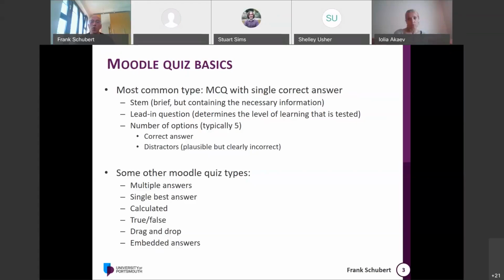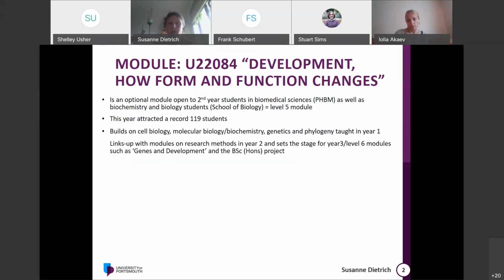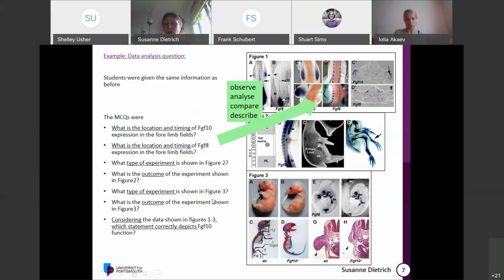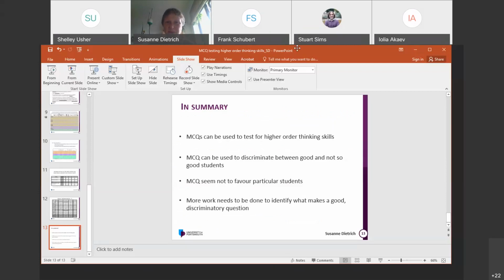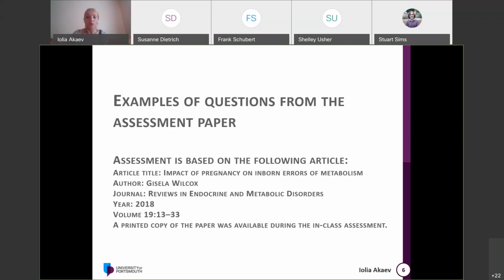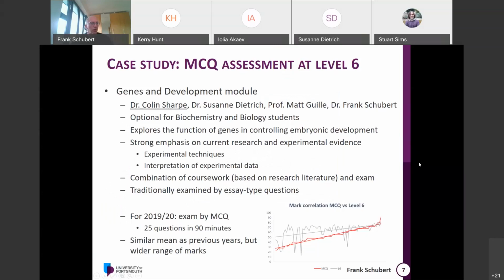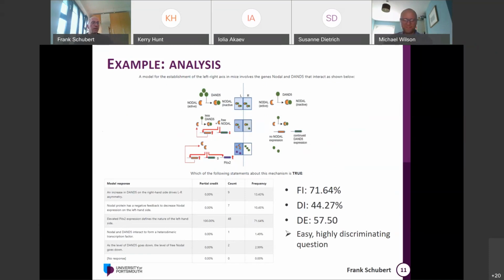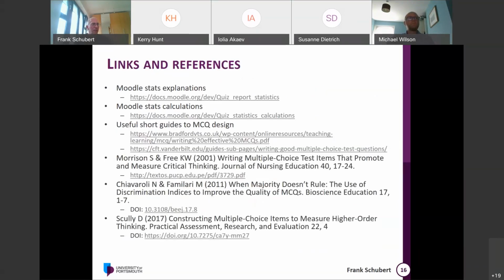Day 2 Moodle Quizzes as an Assessment Tool in Research Informed Teaching